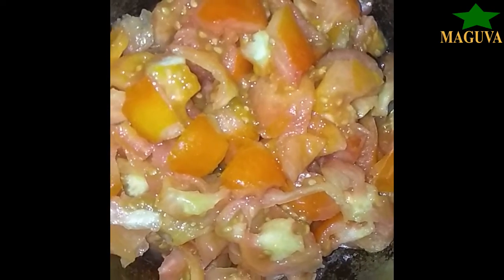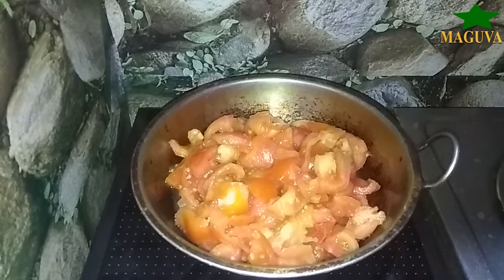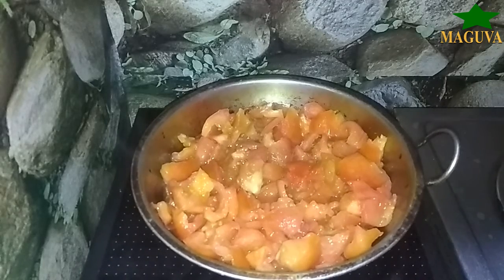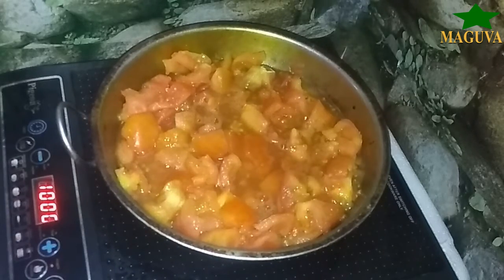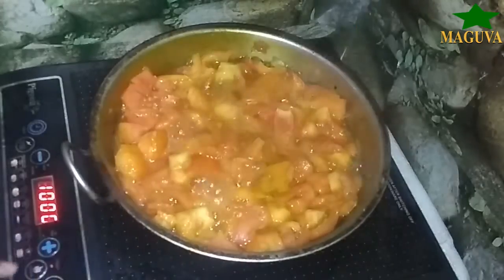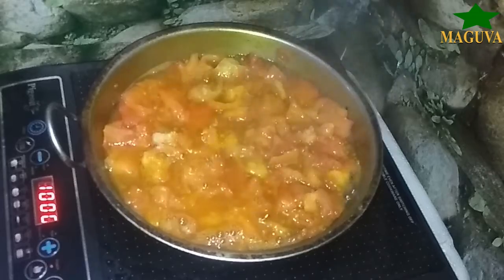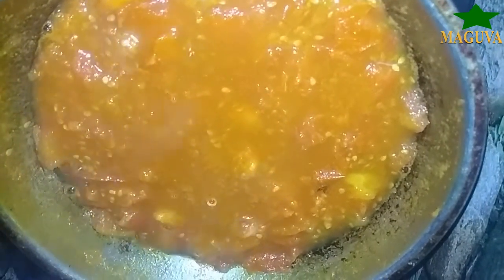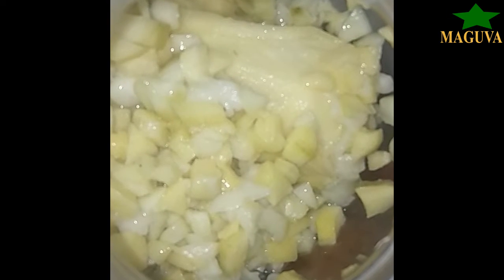Preserve Without any preservatives# Onemonth పాటు Mangoes,Tomatoes ఎలా నిల్వఉంచాలి,చూసేయండి👨‍🍳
HI FRIENDS
TODAY  I AM SHARING VIDEO ABOUT # HOW  TO PRESERVE  TOMATOES
AND MANGOES  FOR CURRY PURPOSE #
I HOPE U ALL LIKE  THIS VIDEO
THANK U ,